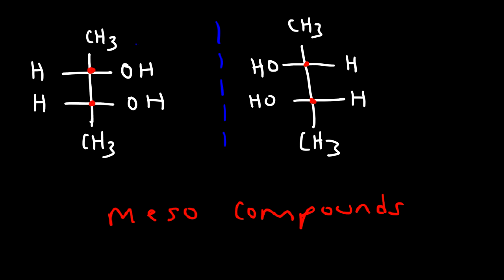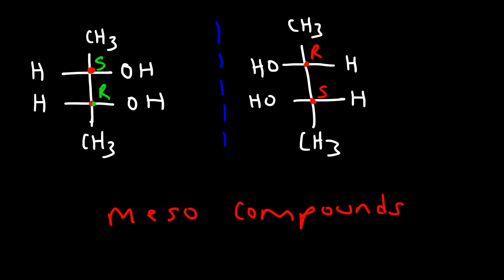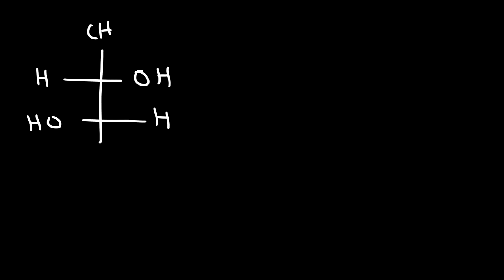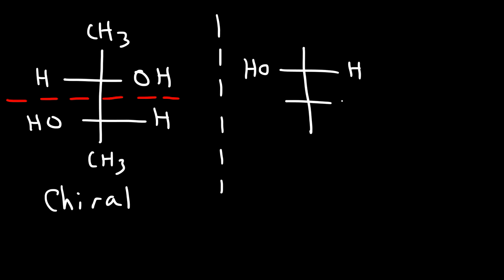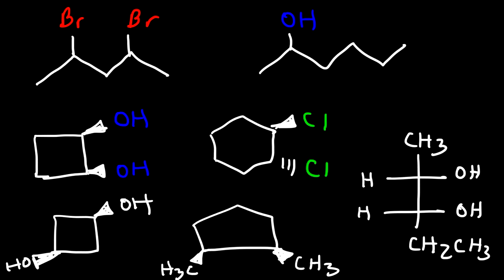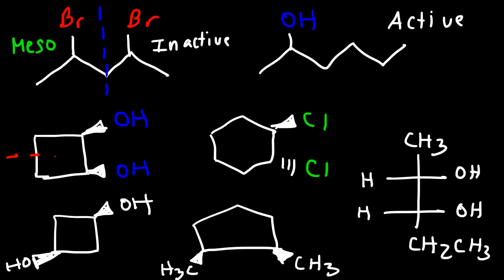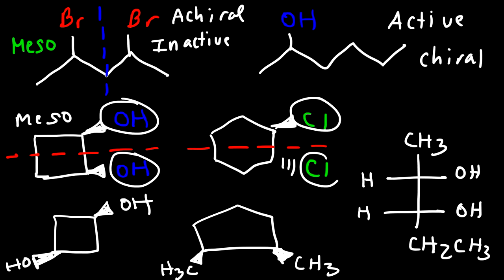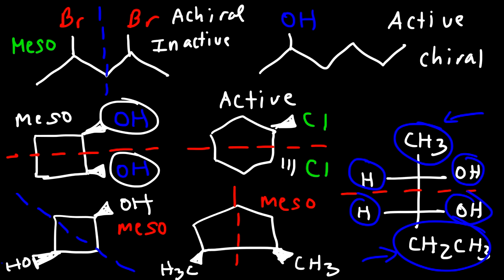Meso Compounds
This organic chemistry video tutorial explains how to draw a meso compound and how to identify them.  Meso compounds are achiral molecule with chiral centers.  They have an internal plane of symmetry and are superimposable images.  Meso compounds are optically inactive and they are identical molecules.